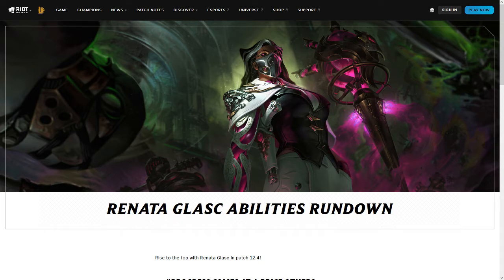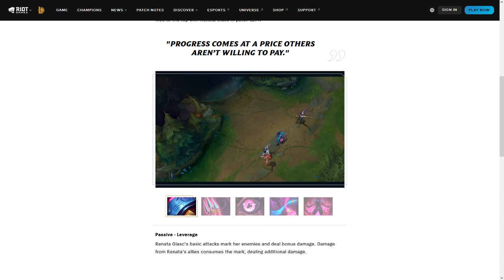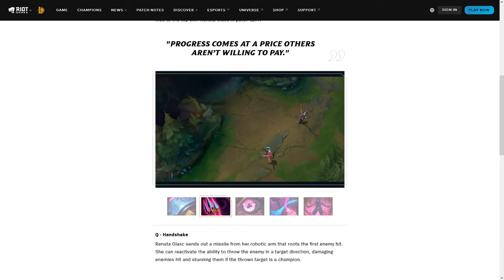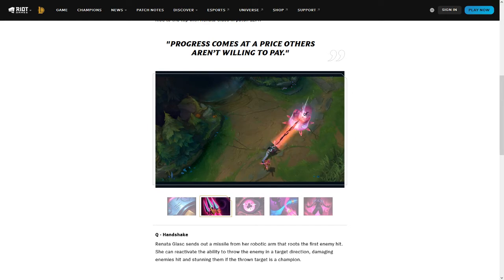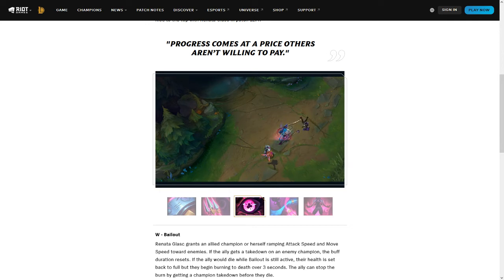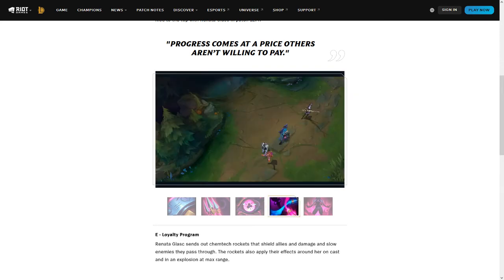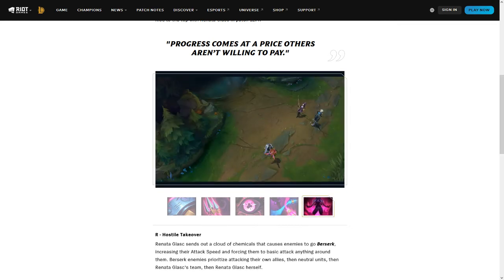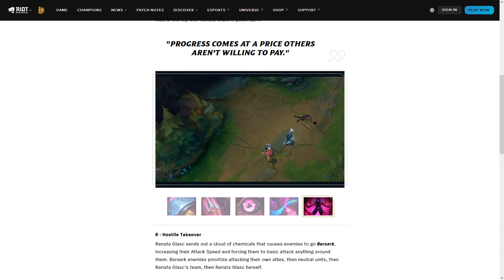Just As Planned: Renata Glasc Ability Rundown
Renata has been revealed in her entirety, and her kit is an absolute smorgasbord of utility, including a very powerful ultimate and a second ultimate-like ability on her W. I absolutely expect this champion to see pro play, and I think that provided her numbers aren't too bad, that she'll be a balance headache for years to come.